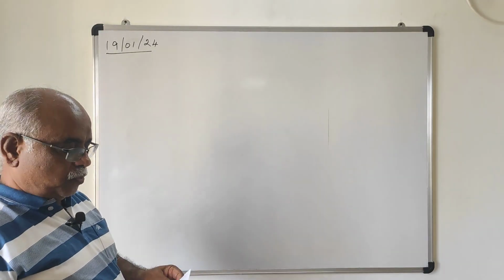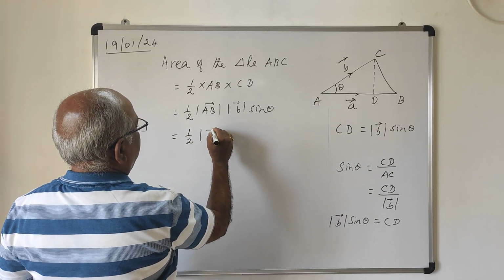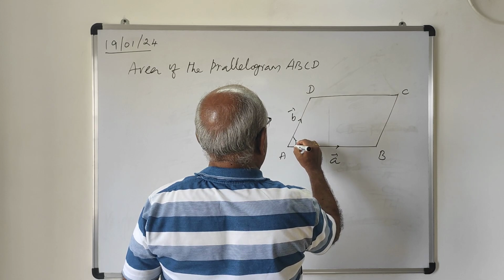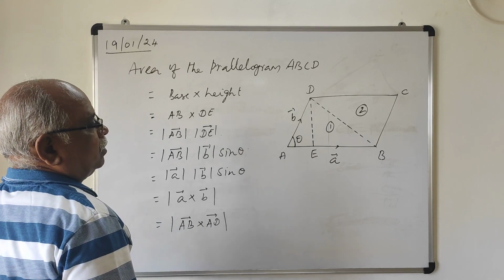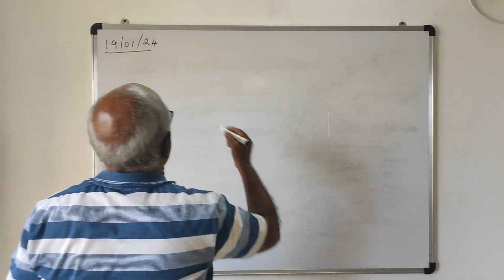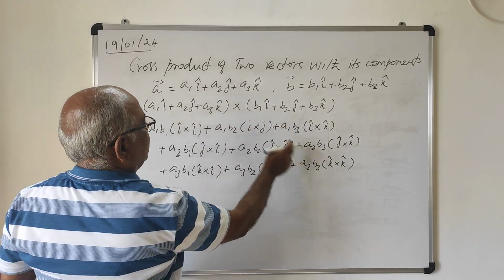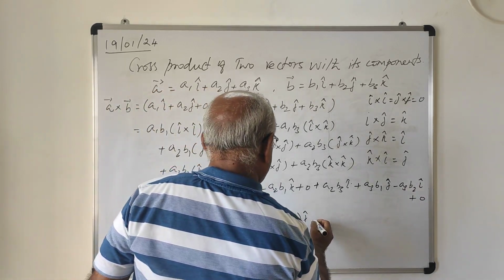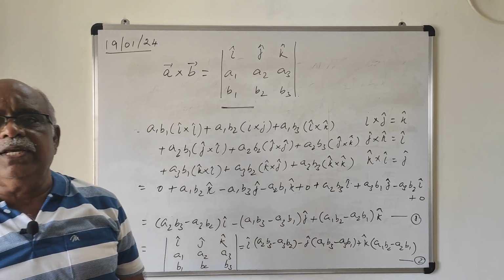XII Maths-CBSE V12 Area of Triangle and Area of Parallelogram by Vector product.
In this video Area of Triangle and Area of Parallelogram are explained by Vector product. Using these results problems are solved.